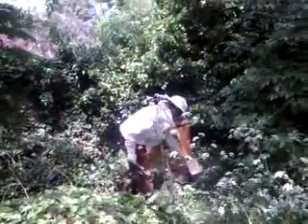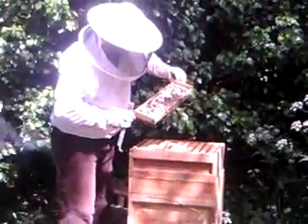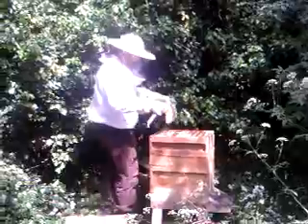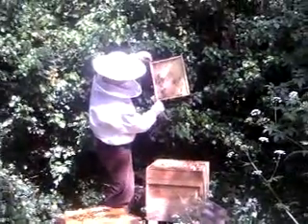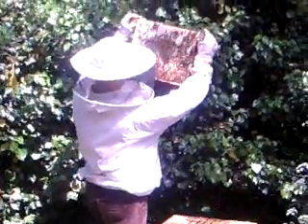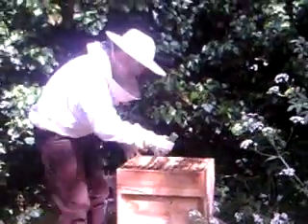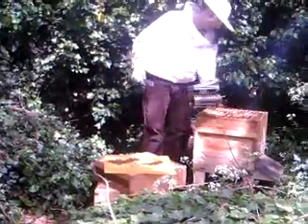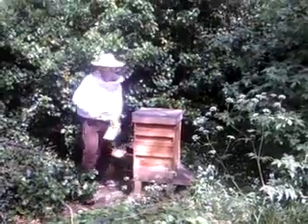Beekeeping at Greville Place Nature Reserve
Stuart Graham of the British Bee Keepers Association shows the inside of a hive at London Wildlife Trust nature reserve in Camden, north London.